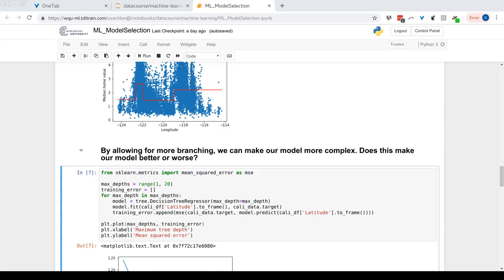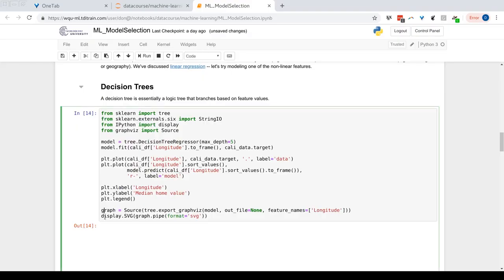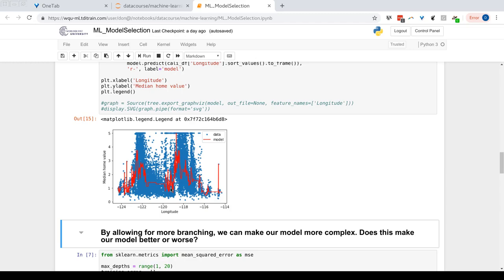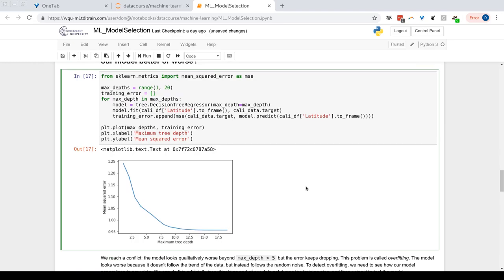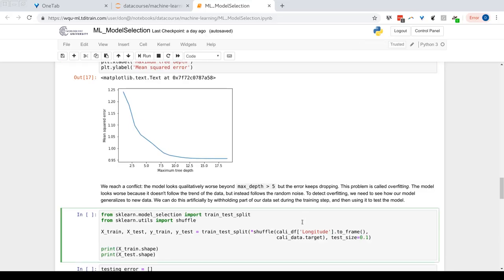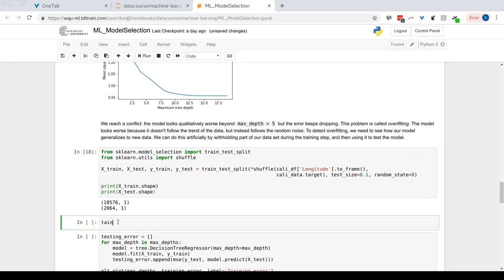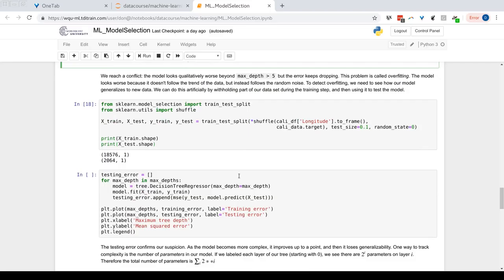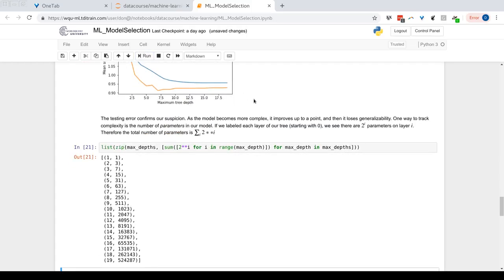Unit II 2 4 3 Underfitting and Overfitting